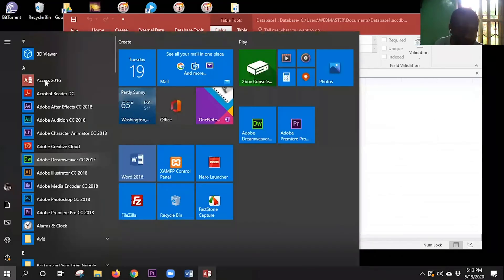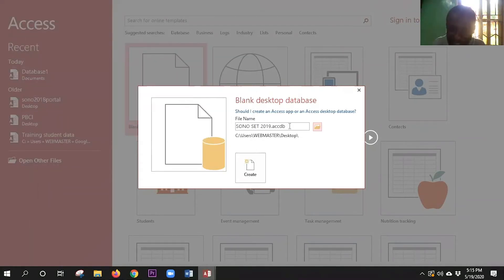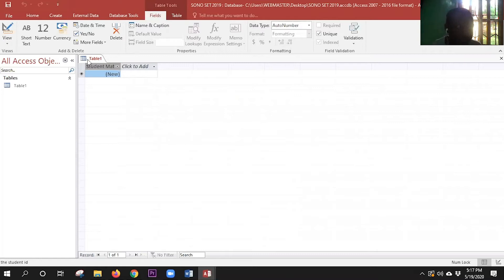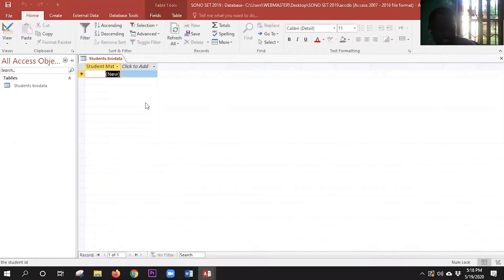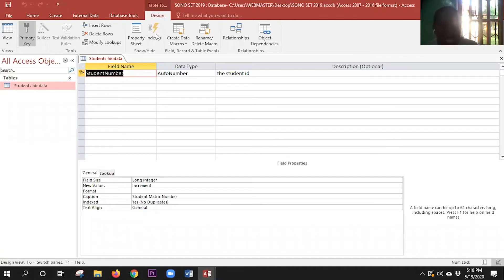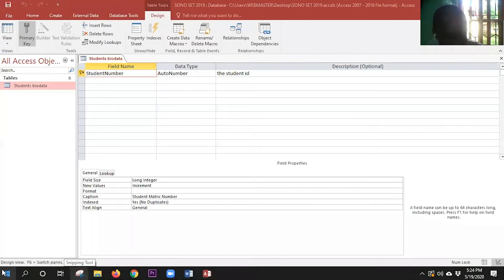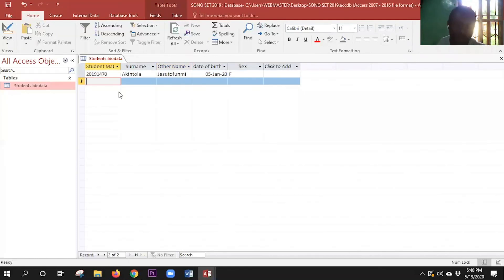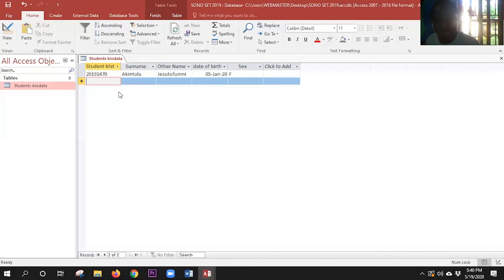Basic Introduction to Microsoft Access Database 01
Live Training on How to create a simple Database using Microsoft Access, for Nursing Students Ogbomoso.
working with Microsoft Access 2016
Open Microsoft Access
Create Table

Shot and Edited by AMKoncept
POST PRODUCTION ‎@AMKoncept
Thanks